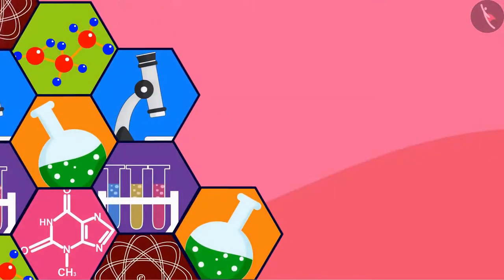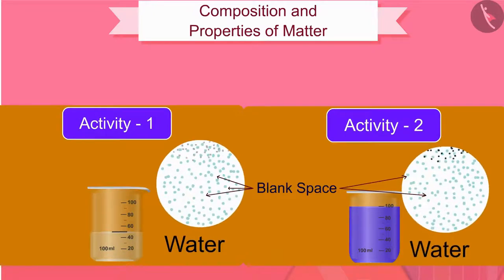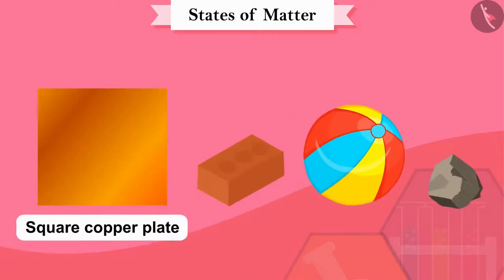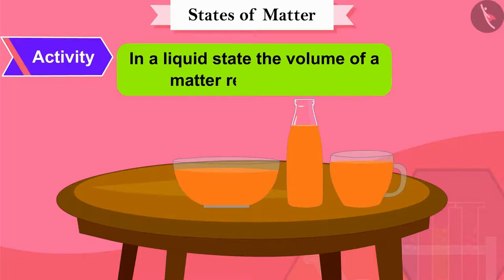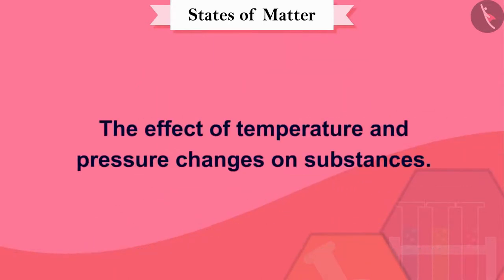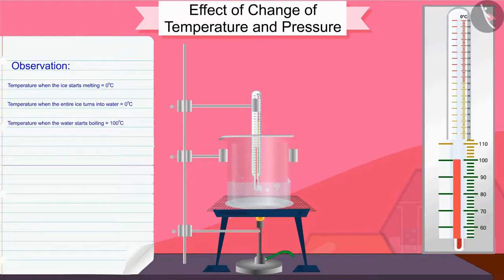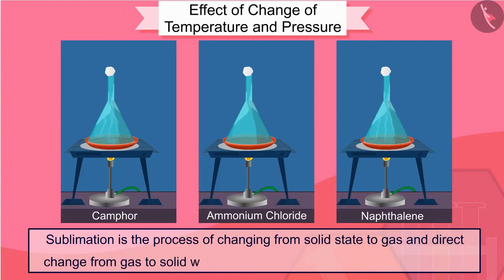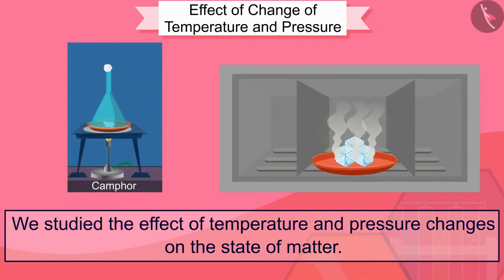Class 9 Science Chapter - 1 "Matter in Our Surroundings" (full chapter in single video) cbse ncert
0:00 Composition and Properties of Matter (Topic 1.1, 1.2)
7:40 States of Matter (Topic 1.3)
18:10 Effect of Change of Temperature and Pressure (Topic 1.4) Class 9 Science Chapter 1 to 15 videos playlist link.

The Class 9 science course books start with the chapter "Is Matter Around Us Pure". All that we see around us is the matter, and that is made clear in the chapter. These things consume space and have mass. Before the concept of matter, Indian logicians had classified issues in 5 fundamental components, also known as the Panch Tattva – air, water, earth, sky, and fire. Presently, current researchers have advanced with two kinds of classification. In this chapter, students will find out about the physical and chemical properties of matter. cbse ncert textbook science chapter activity included in the video